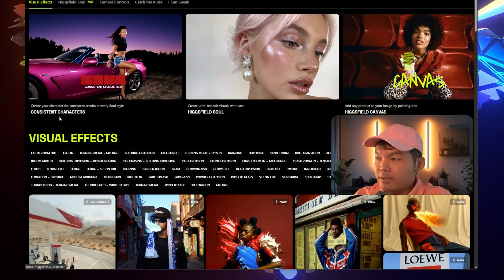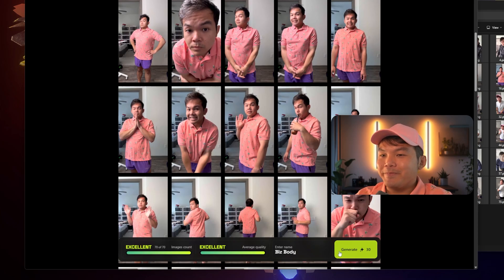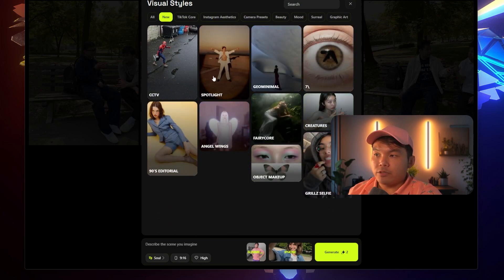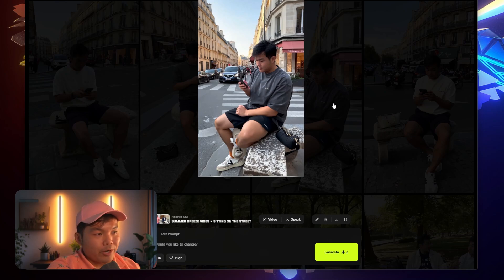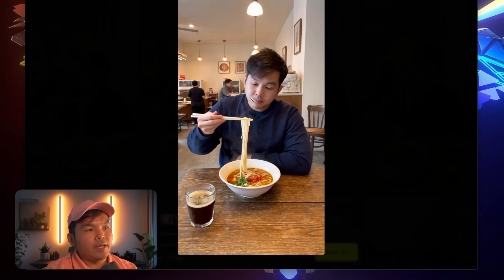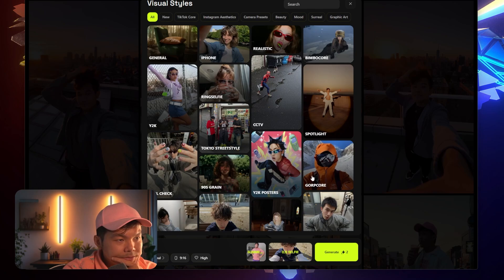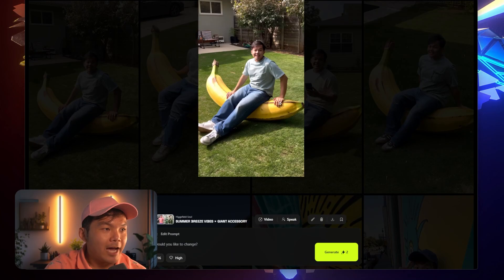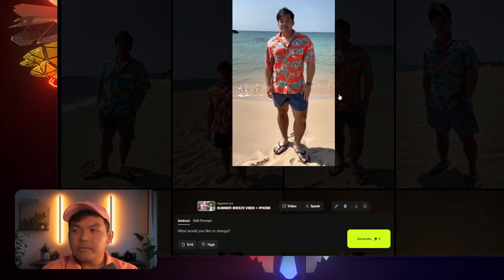The BEST Consistent Character Image Generator (Higgsfield AI is crazy awesome!)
👇 Join the FREE AI newsletter

I explore Higgsfield AI’s new consistent character generator, a powerful tool that allows creators to generate the same character across multiple AI-generated images with impressive accuracy. I walk through how it works, show real examples of outputs, and discuss how it compares to other character consistency tools on the market. Whether you're a content creator, designer, or just curious about the latest in AI image generation, this breakdown gives you a clear look at how Higgsfield’s tech stands out and how you can start using it to bring your characters to life.